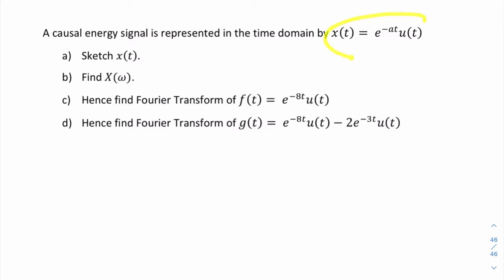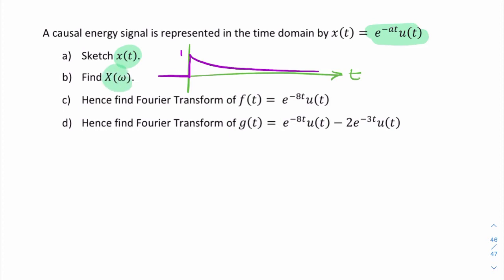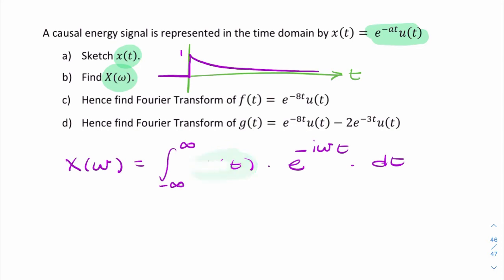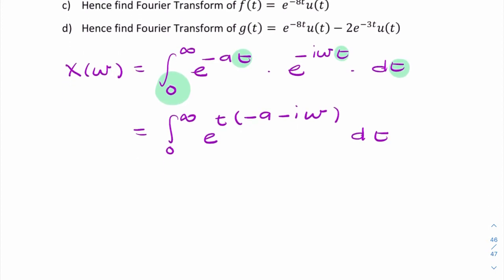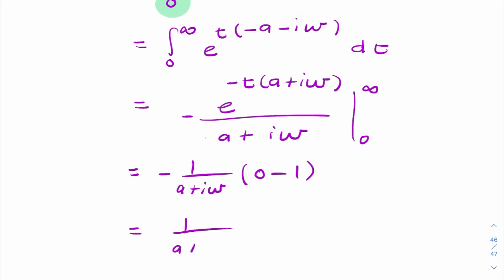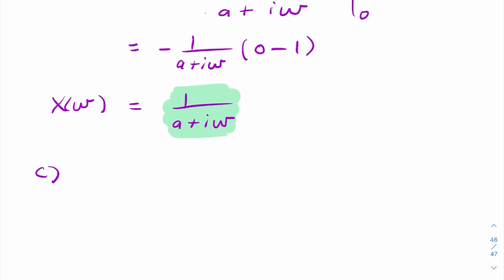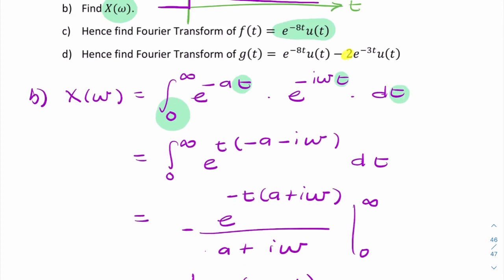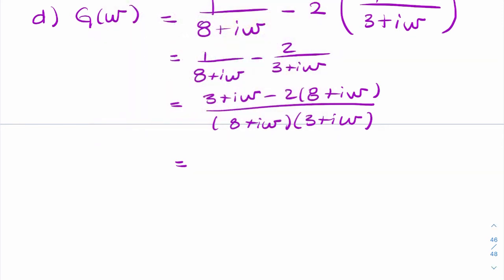Question: Fourier Transform of single-sided decaying exponential e^-at.u(t)